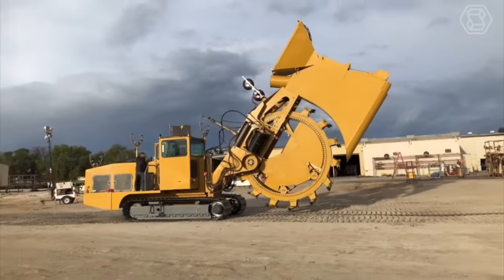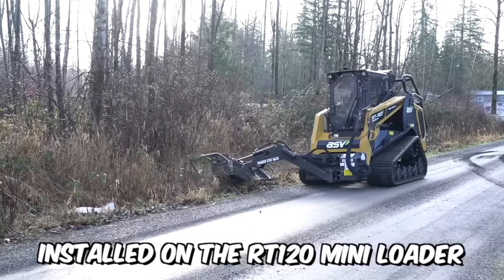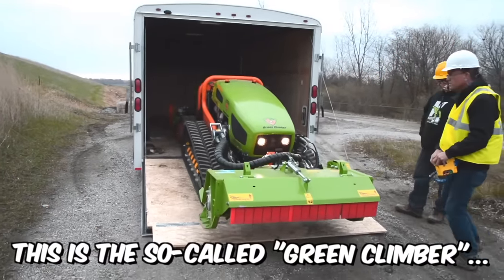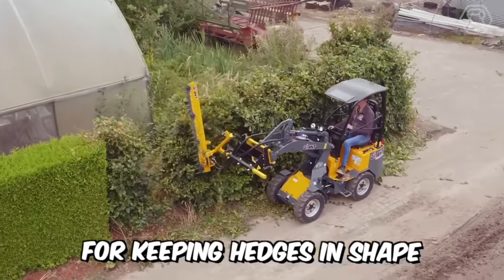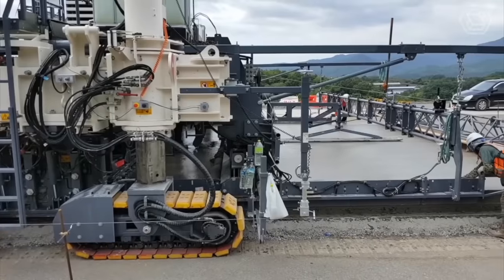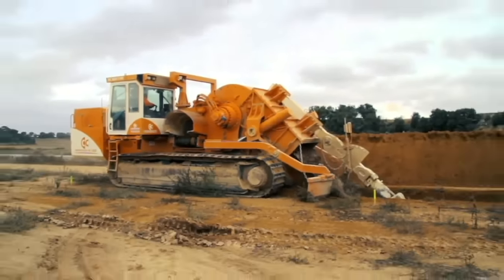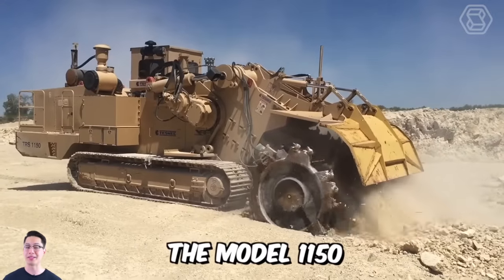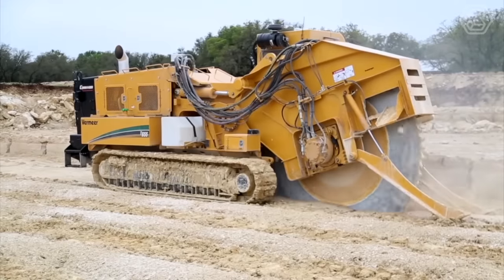150 Expensive Agricultural Machines and Smart Tools ▶2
Dive into the world of cutting-edge agriculture with this showcase of 150 expensive agricultural machines and smart tools! From innovative crop management systems to advanced harvesting technology, these agricultural machines redefine the landscape of modern farming. Discover the unparalleled capabilities of these heavy equipment machines and agricultural machines as they revolutionize the agricultural industry. If you're passionate about heavy equipment machines and agricultural machines, this video is a must-watch, highlighting the extraordinary achievements of these amazing machines that continue to set new standards in agricultural practices. Join us as we explore the exciting realm of heavy equipment machines and agricultural machines, where technology meets sustainability for a more efficient and productive future in farming.

00:00 agriculture machines
01:00 heavy machinery
04:25 lawn mower
06:15 land reclamation
10:01 harvest blueberries
13:25 tractors
18:43 harvester
23:35 crusher
25:07 mini picking machine
27:08 smart robot
32:40 smart tools

This Video researched by: Dr. Jasmin Eichmann